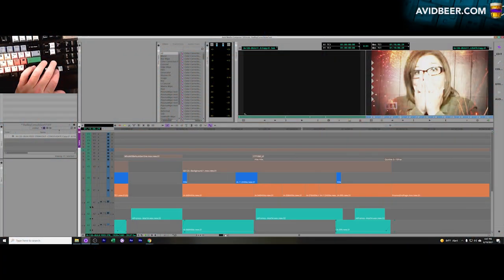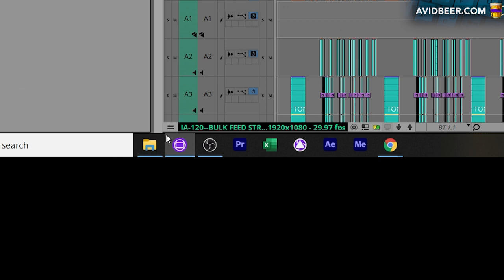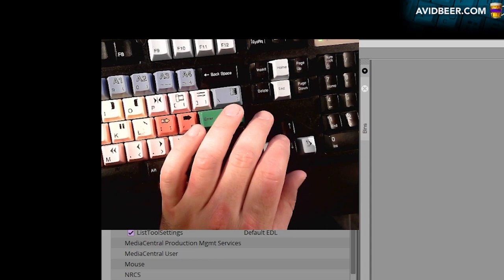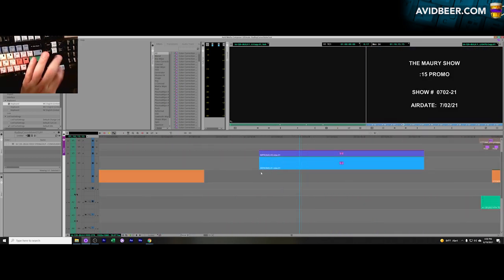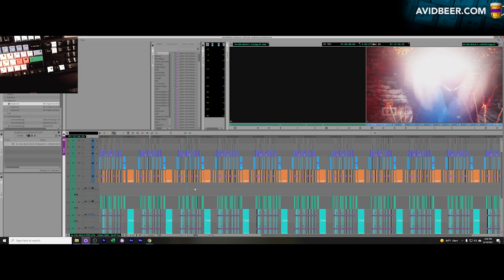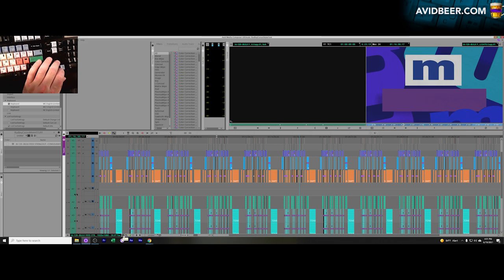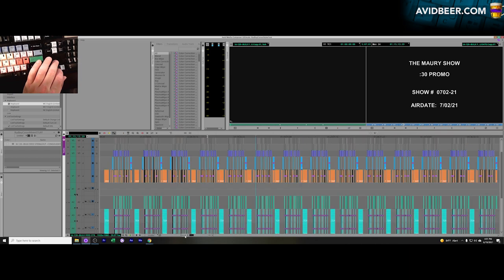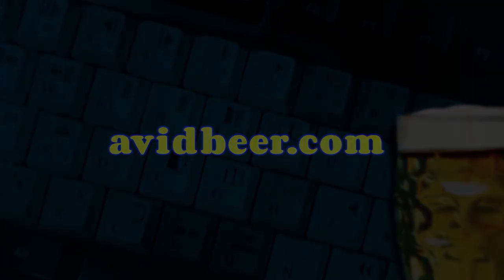Zoom IN & OUT of Timeline in AVID SUPERFAST!